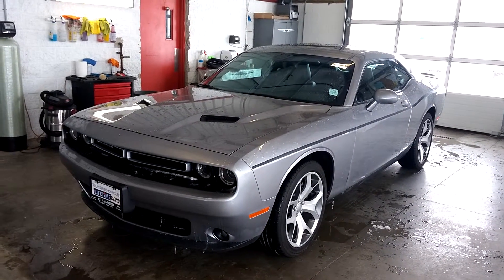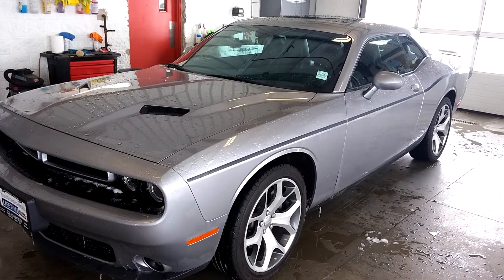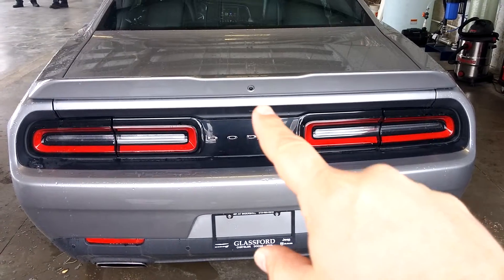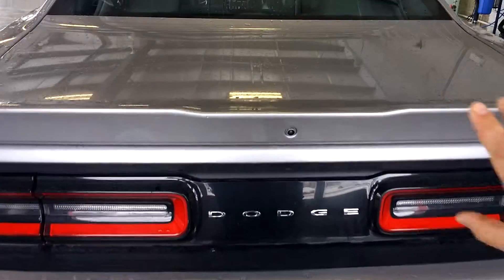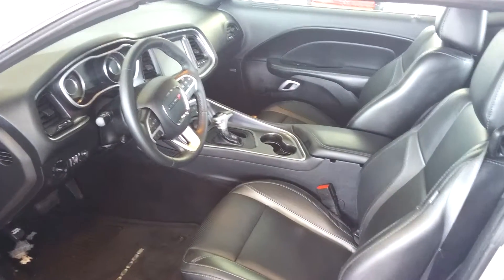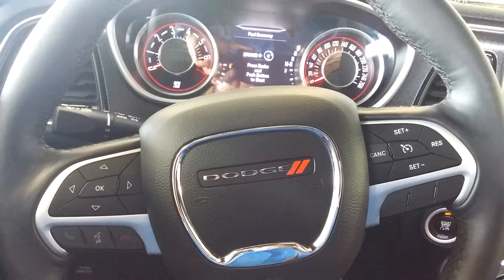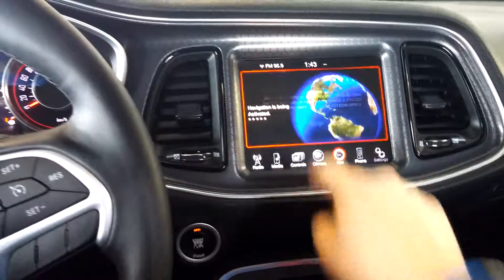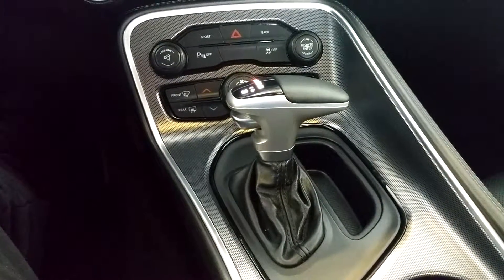2015 Challenger SXT